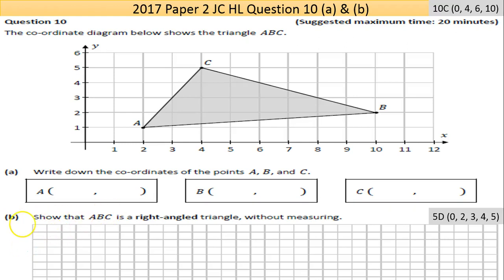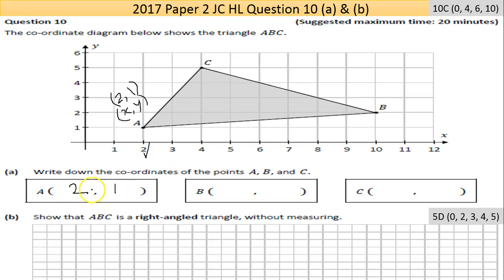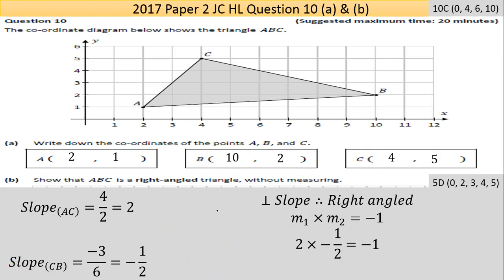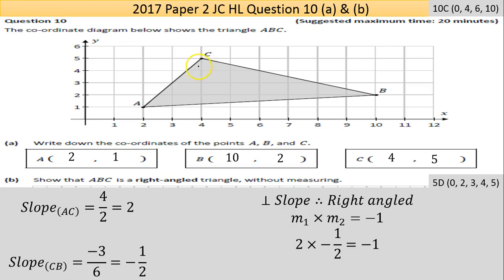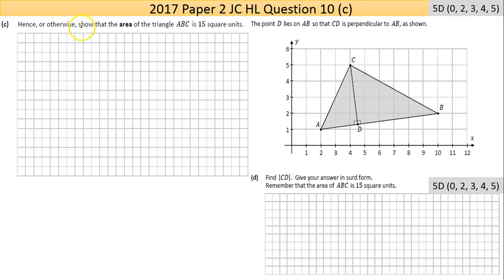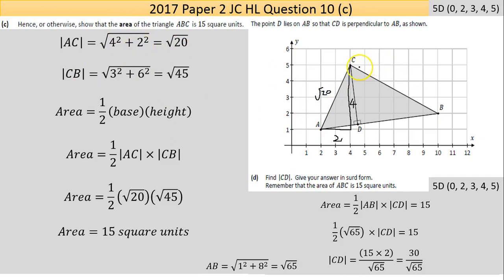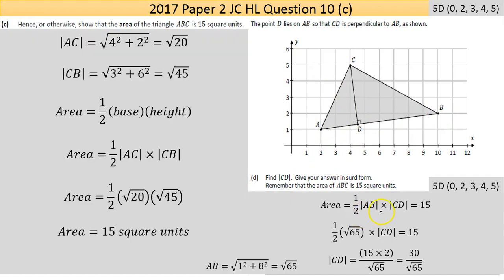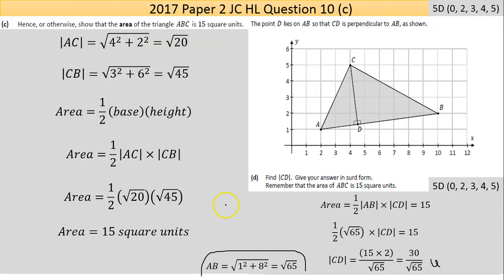Maths screencast 2017 Paper 2 JC HL Question 10